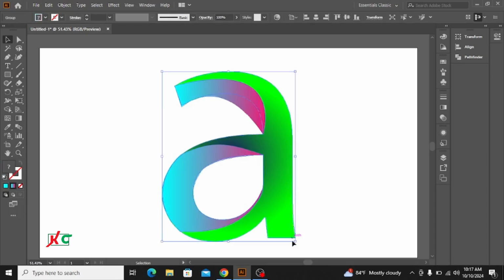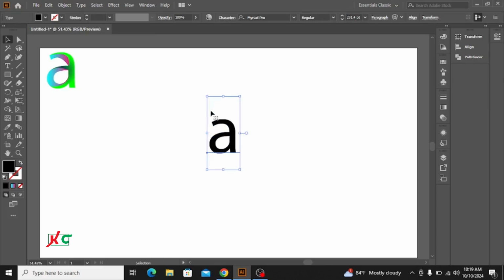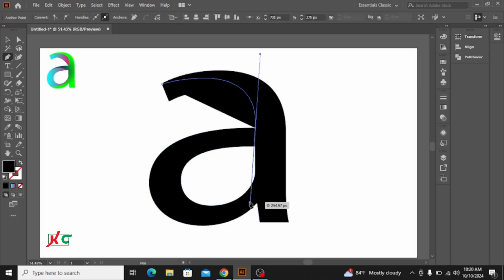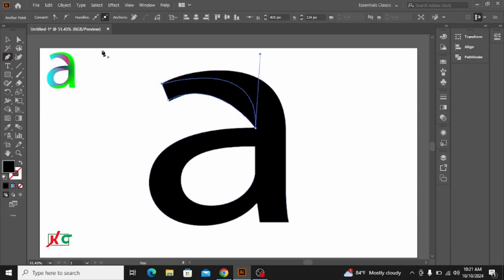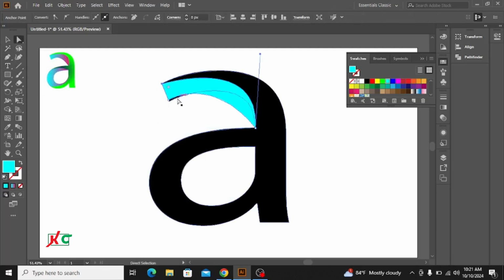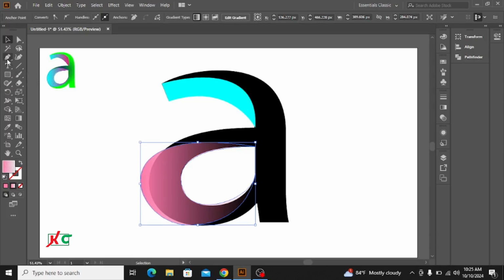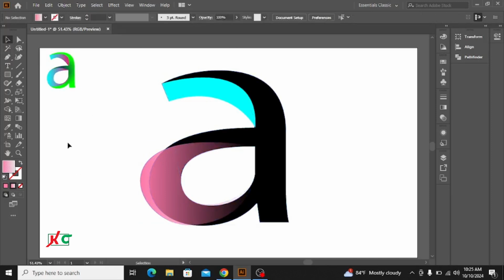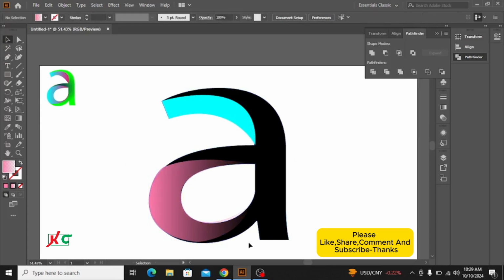Adobe Illustrator Design || Customize A text 3d design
Hello lovely logo designers, I already have done many tutorials such text designs in before. So I explained here How to customize A text/letter/typography  3D design in step by step. In this tutorial you understand how easy this tutorial. If would looking for simple and modern graphic design you are the right channel.  From beginner friendly tutorials to advanced level designs simple tricks and techniques providing here. This tutorial and content helps to bring your confident. Thanks lovely supporters and watching my videos.